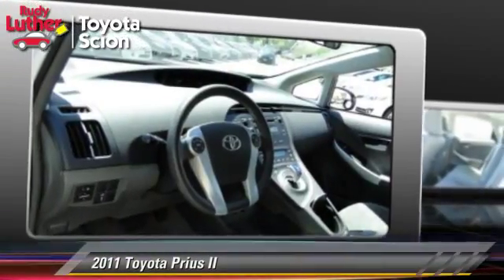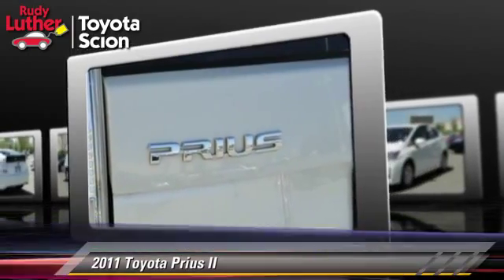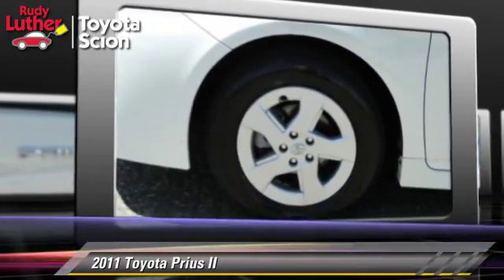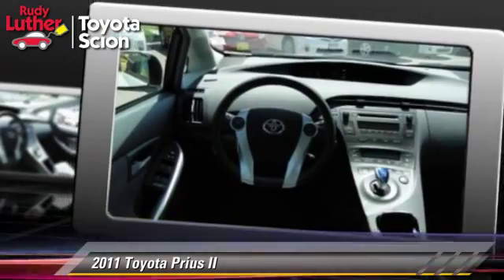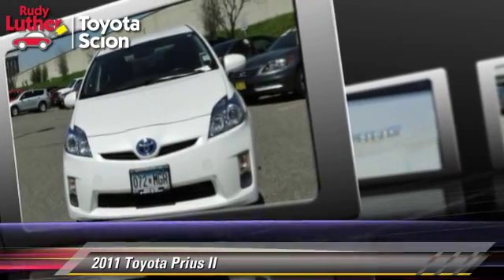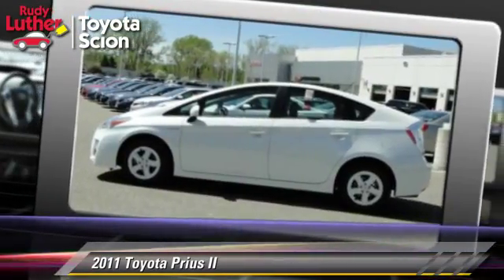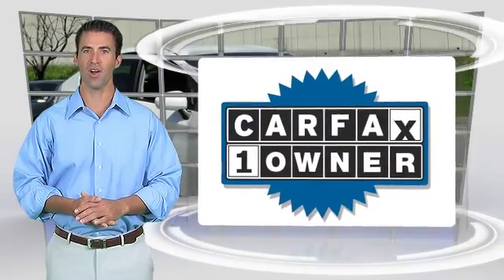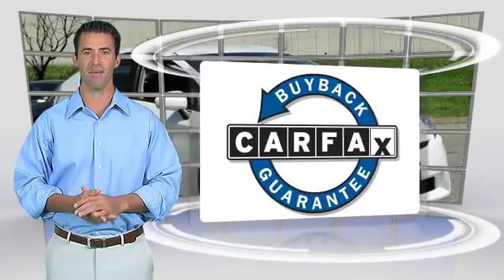Rudy Luther Toyota Scion, Golden Valley MN 55426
[DFIN:3:3032076:I:2770:D3AB5147:39e9d3bae01408f922c2bfe31651984c]